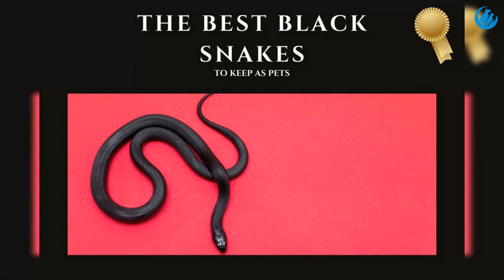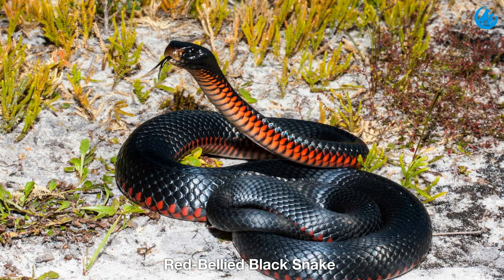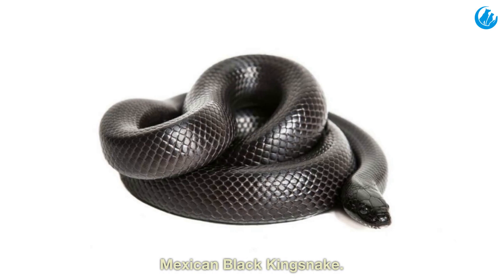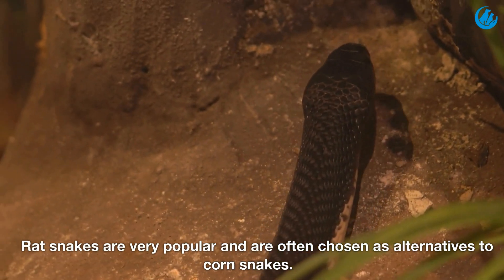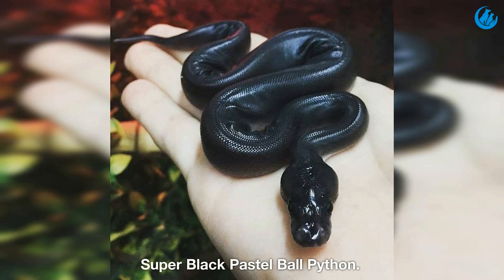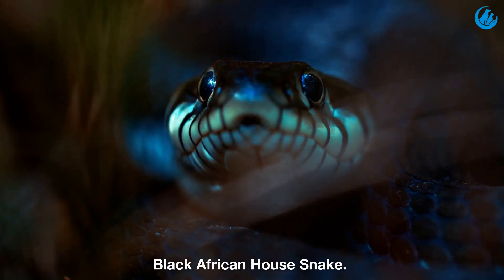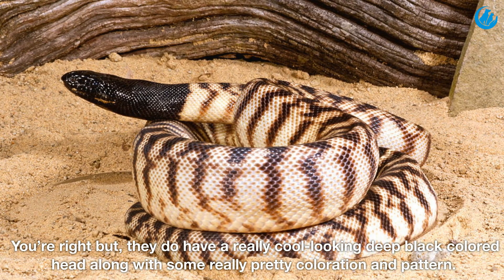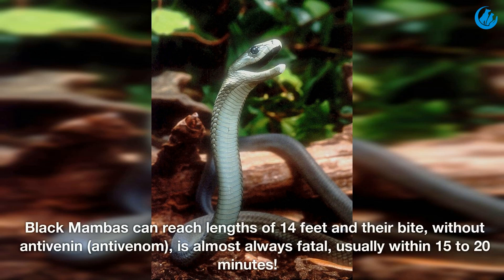Dangerous or Adorable? Unveiling the Best Black Snakes for Pet Lovers!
Are you considering getting a black snake as a pet? In this video, we'll unveil the best black snakes for pet lovers, and show you why they're so popular.

From the friendly and affectionate ball python to the stealthy and powerful anacondas, we'll show you which black snakes are the best for pet ownership. We'll also answer some of the most common questions about these snakes, including how big they can get, how they get along with other pets, and where to buy them. So whether you're a snake lover or just curious, this video is for you!